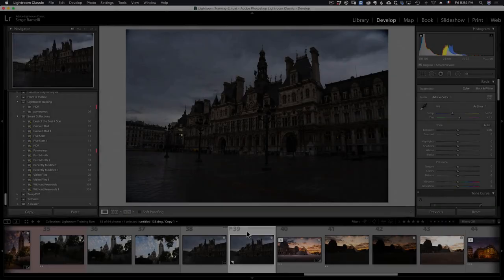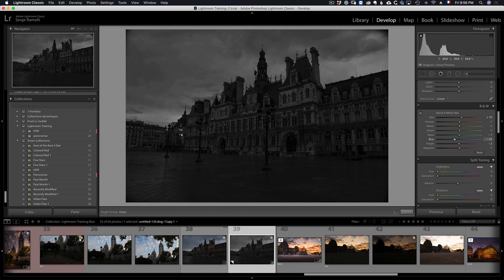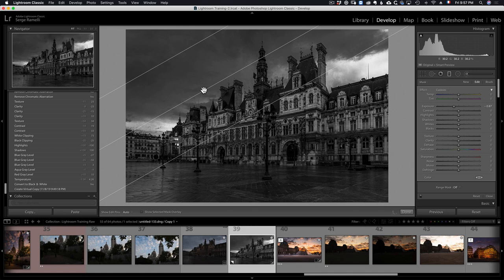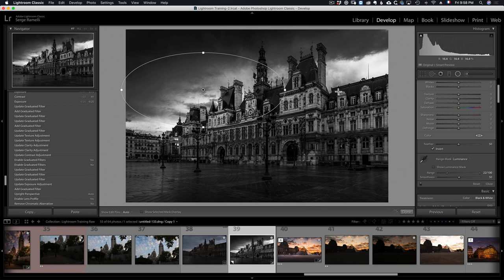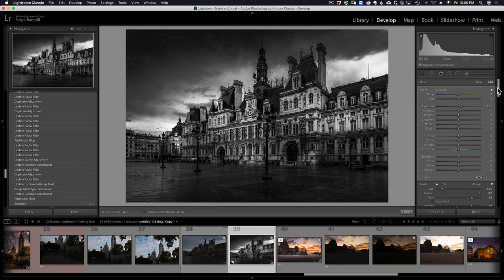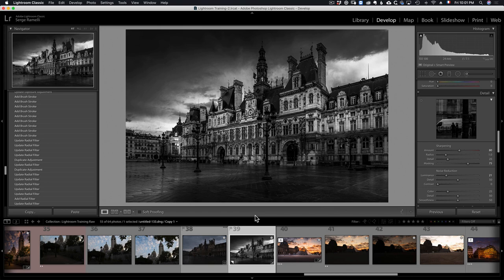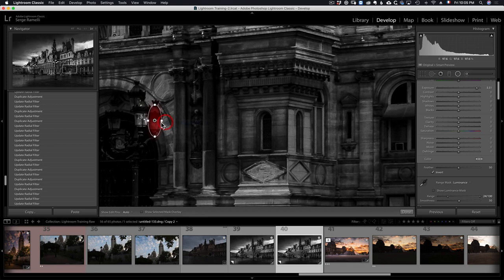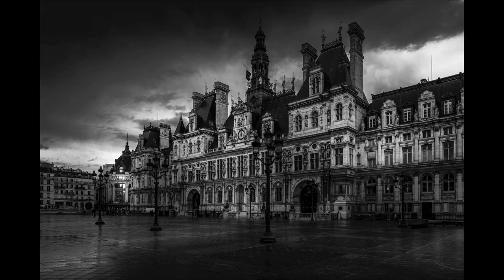Lightroom Classic Training With Serge Ramelli | PRO EDU Photography Retouching Tutorials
In episode 46 from this Lightroom Universe project Serge shows us his tips and tricks for processing Black and White images in Lightroom Classic.

This is one of 96 videos included in the Lightroom Universe Tutorial from Serge Ramelli, available at PROEDU.coma

Check out this comprehensive tutorial and our entire advanced online education library from PRO EDU

ABOUT PRO EDU:

PRO EDU celebrates the priceless knowledge of working professionals by sharing the secrets of their experiences through online tutorials in photography, filmmaking, retouching, color grading, and post-production. Our students are photographers, graphic designers, retouching artists, filmmakers, and other creative entrepreneurs who desire to apply these transformative lessons to invent (and reinvent) their own business and artistic success. All of our instructors convey their invaluable knowledge through our comprehensive online tutorials revealing the secrets of their success in business.